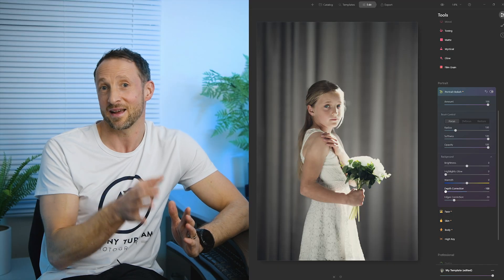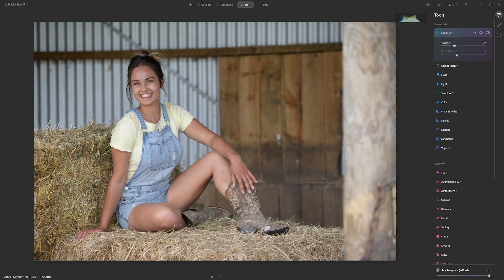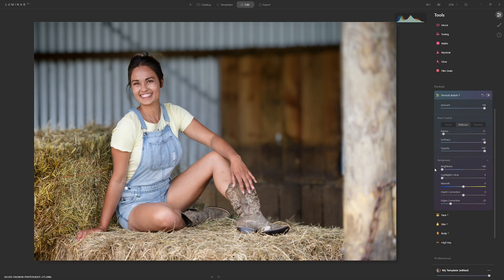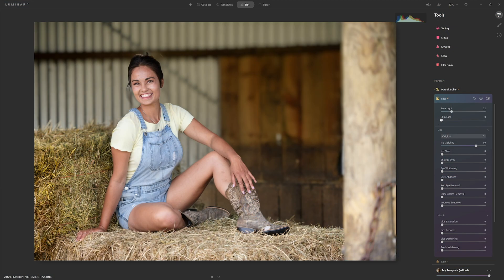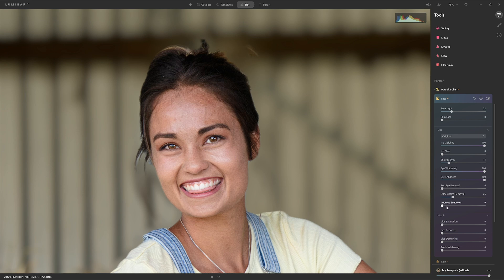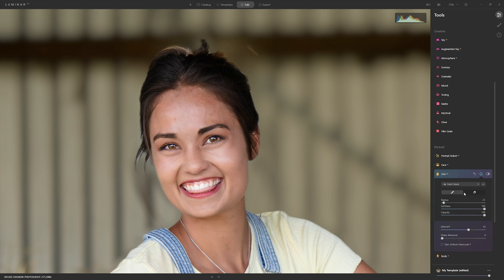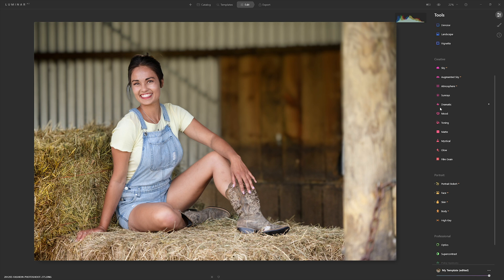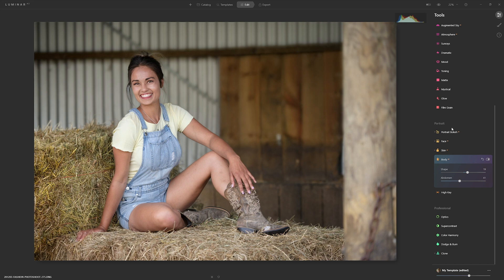Easy Portrait Editing With Just Sliders? Learn EVERY portrait tool in Luminar AI!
Editing an entire portrait photo with sliders only in Luminar AI!
In the latest update 1.4, the photo editing software, Luminar AI just added the impressive Bokeh AI tool to its line-up of tools driven by AI (artificial intelligence) arsenal in the latest update 1.4. In this tutorial, I take a look at how to use the bokeh AI tool and every other portrait tool in Luminar. Not every tool is recommended, so find out which tools I love and which tool should be avoided.

I hope this guide is useful to you. I put a lot of work into it. So if it is helpful I'd love to hear from you! 🙏 and share the love with a thumbs up and/or a comment 😄

🖊 My fav graphics tablet (best brand, best size IMHO)
🎧 Sonata. THE music library for creatives (great for slideshows!)